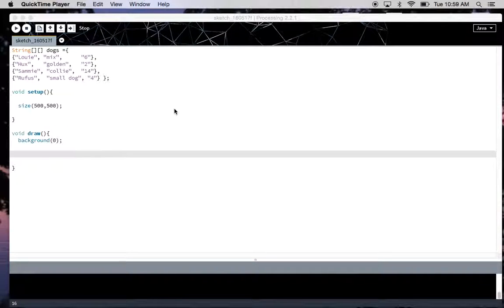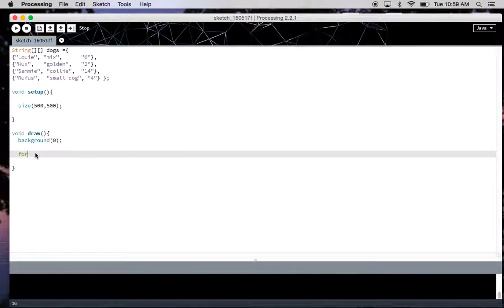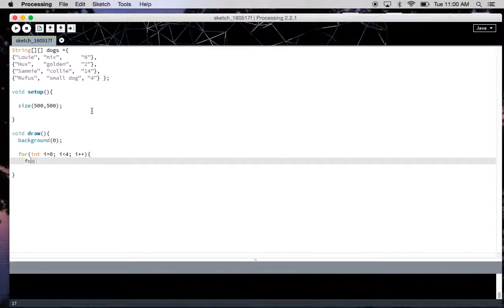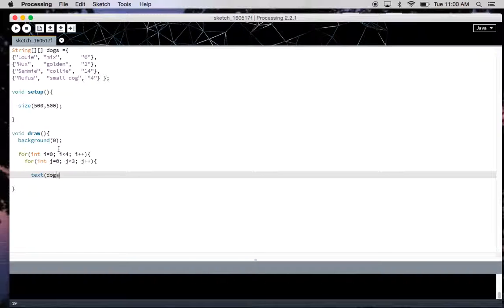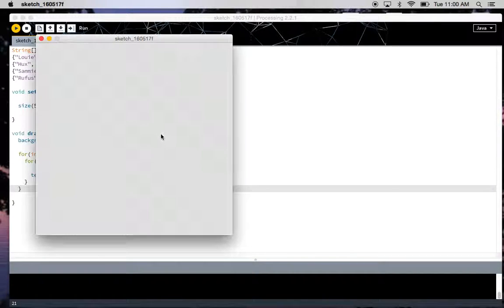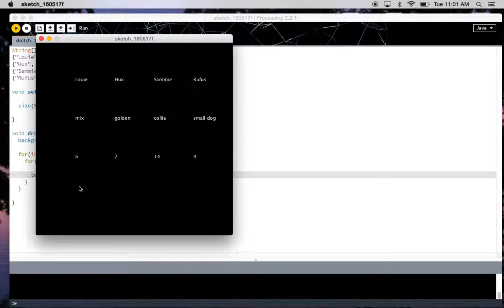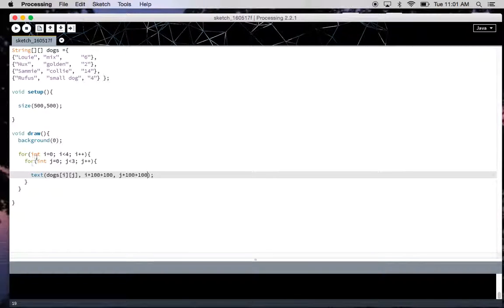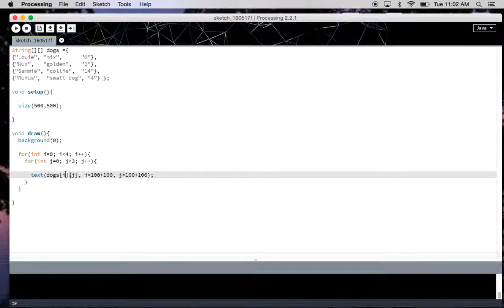2D arrays part 2